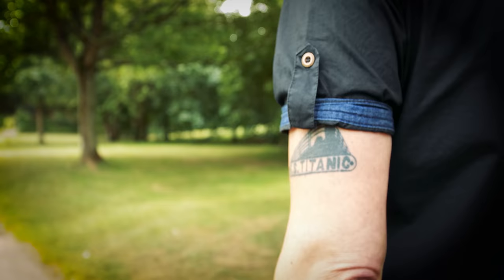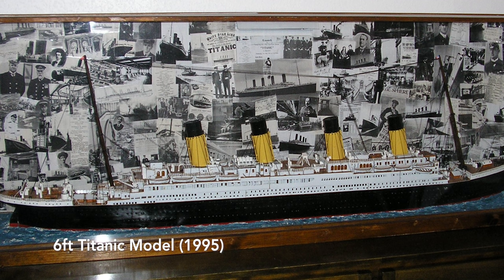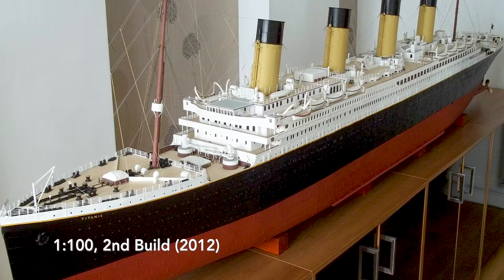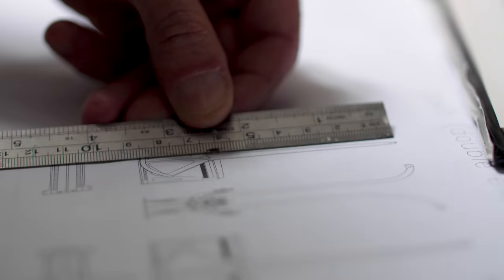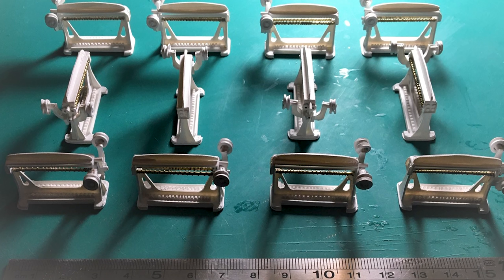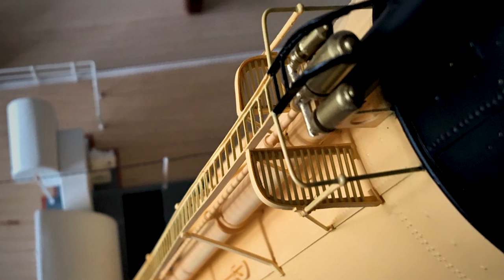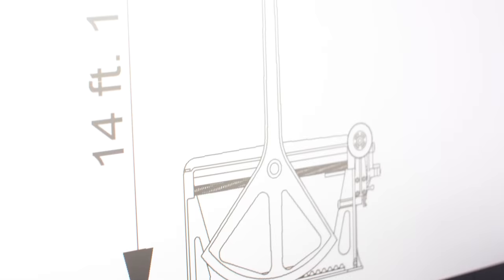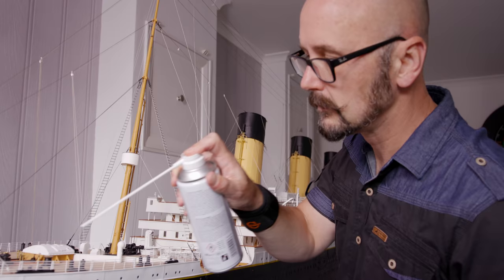15,000:1 - Building the Titanic From Scratch (4K)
"15,000:1" is the inspirational story of what it takes to create highly detailed, large-scale models of the Titanic. Jason King, influenced by the discovery of the wreck in 1985, began studying the Titanic and building models from scratch in the 1990s. Self-taught, he refined his techniques and used the latest research to produce museum-quality models that have been displayed in exhibits around the world. His latest model is his most ambitious project yet, taking 4 years to create the most accurate 1:72 scale model of the Titanic ever seen.

「15,000:1 - タイタニック号模型のスクラッチビルド」

English and Japanese subtitles.